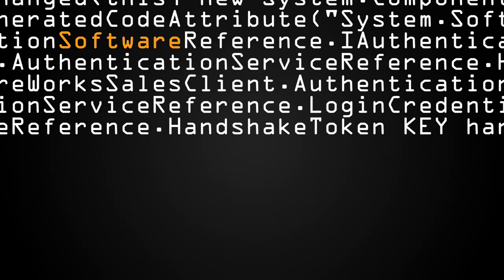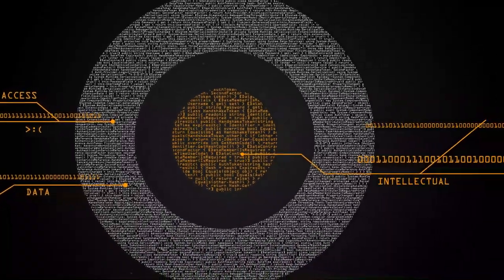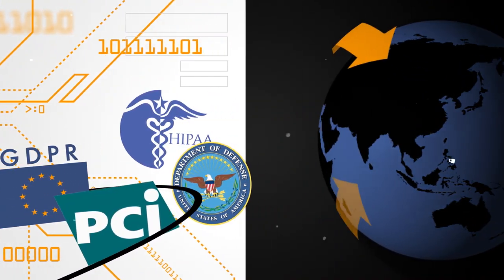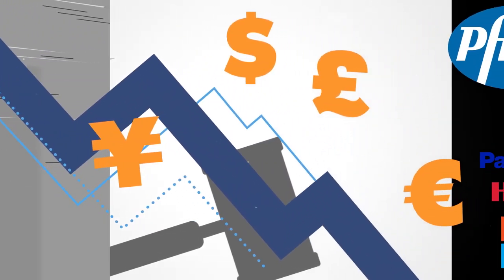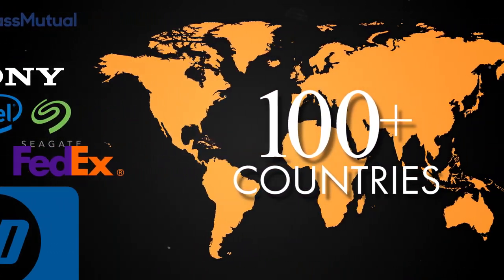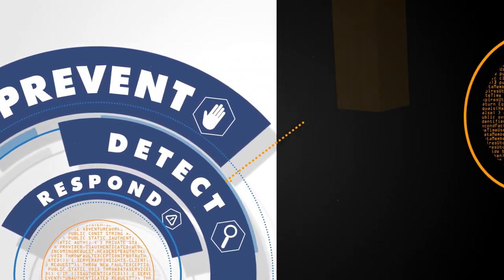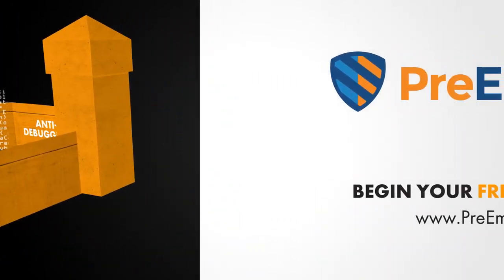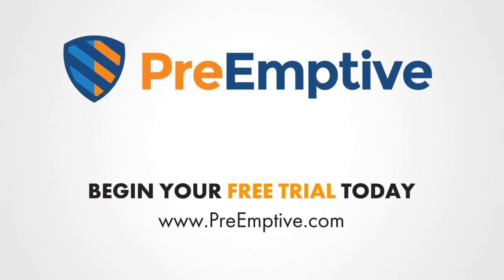Application Protection and Security - PreEmptive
For sensitive or high value applications, organizations in virtually every industry are incorporating application hardening and obfuscation into their DevSecOps process. Unprotected applications can pose material risks to an organization including application vulnerability exposure, increased likelihood of system attack, theft of intellectual property, privacy violations, and revenue loss through circumvention of usage and other metering enforcements.

PreEmptive Solutions' Application Protection Solutions are used by 400 of the top Fortune 500 companies and in over 100 countries to protect their code against reverse engineering, unauthorized debugging/probing and tampering.